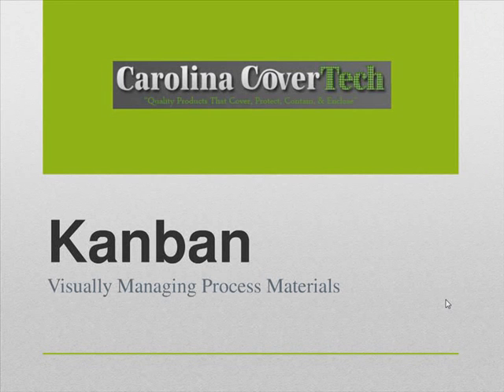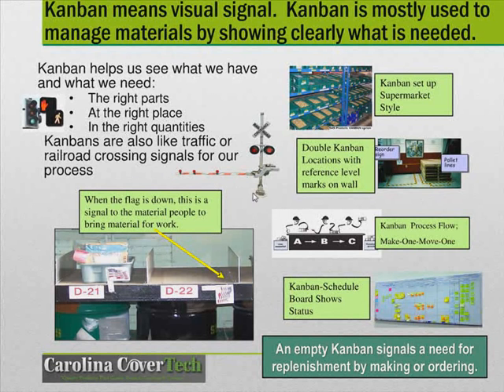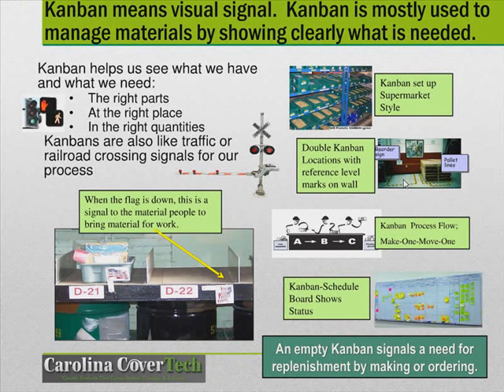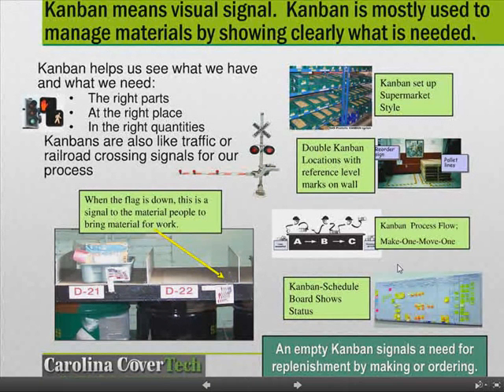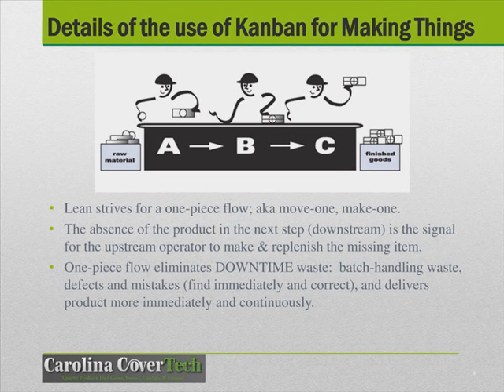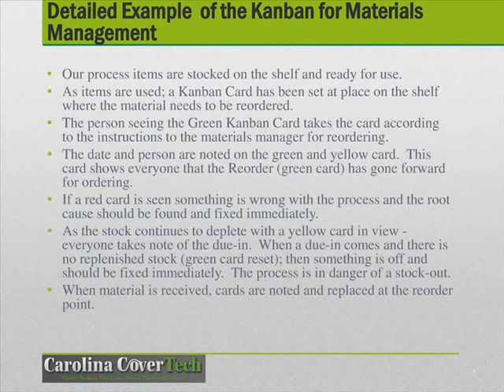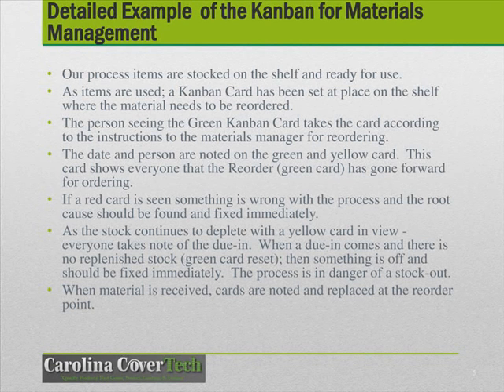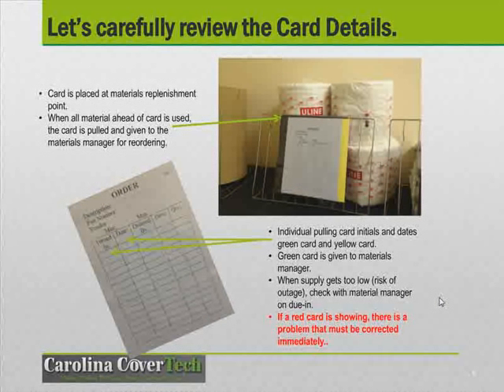Kanban 12 13